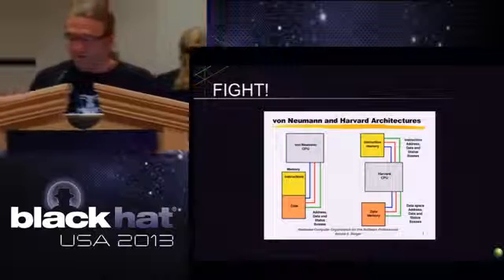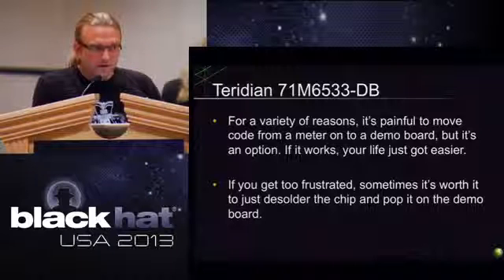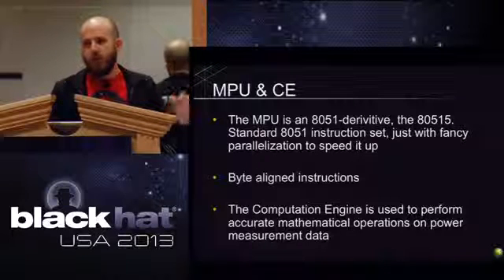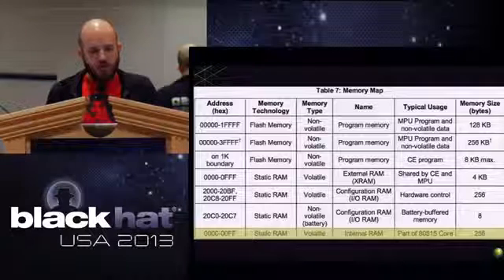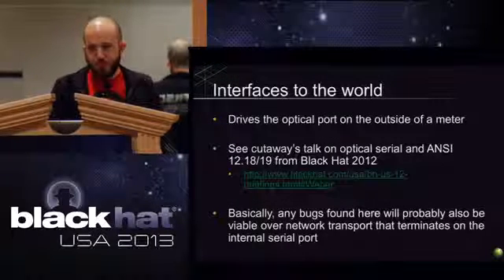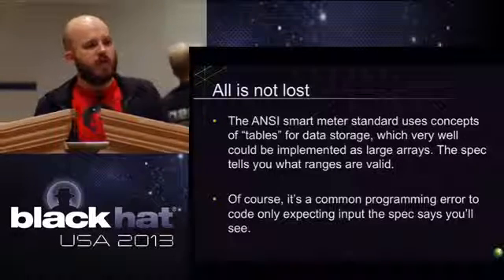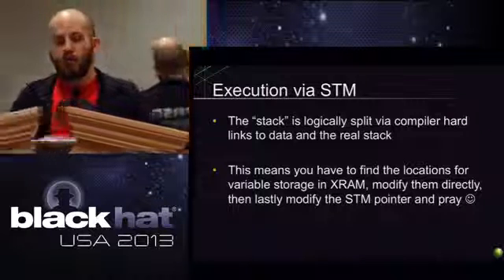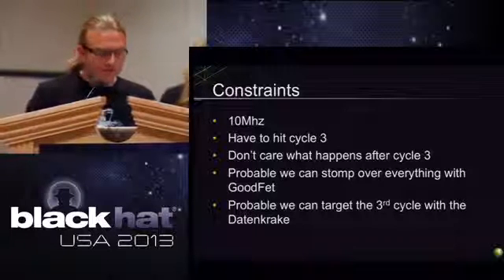BlackHat 2013 - SoCsploitation: Harvard Architecture Exploitation with Teridian Smart Grid Chips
BlackHat 2013 - Virtual Deobfuscator: Temoving virtualization obfuscations from malware - a DARPA Cyber Fast Track Funded effort. blackhat 2013 - Shattering Illusion in Lock-Free Worlds.